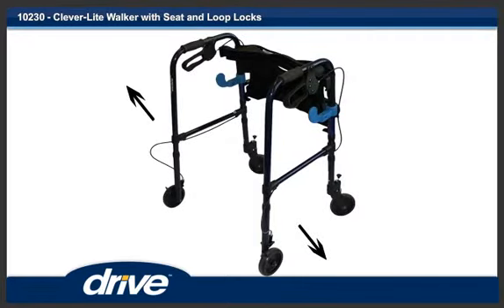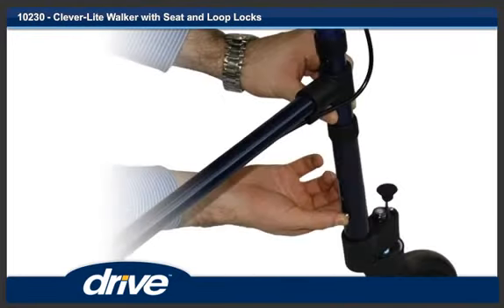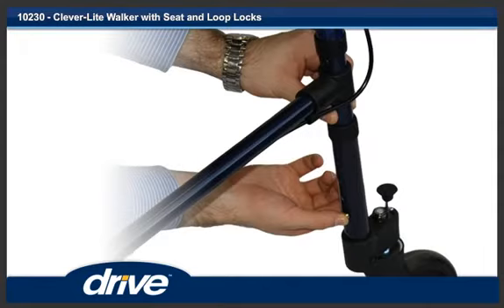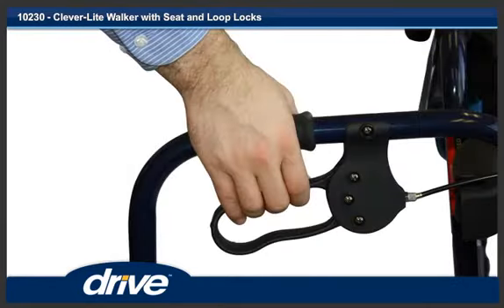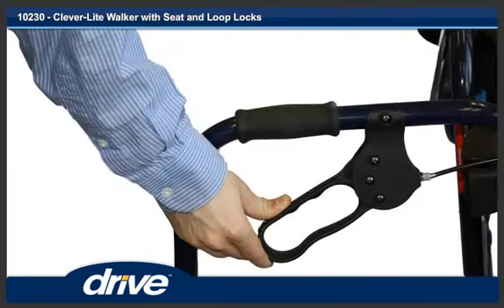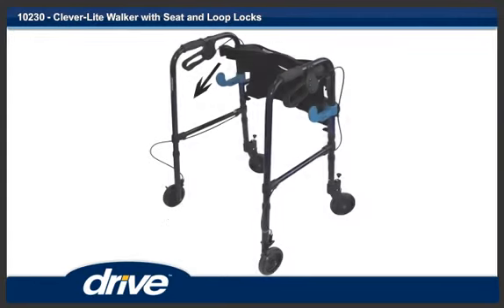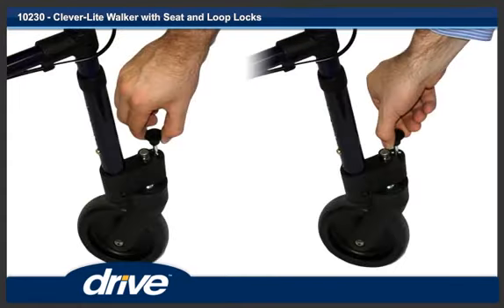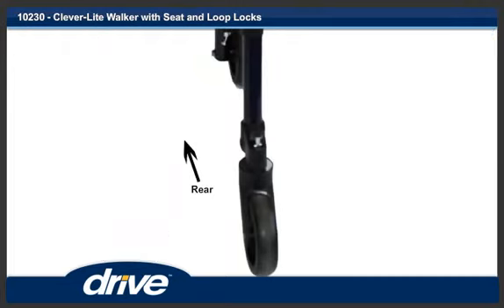Drive Medical Clever Lite Walker 10230